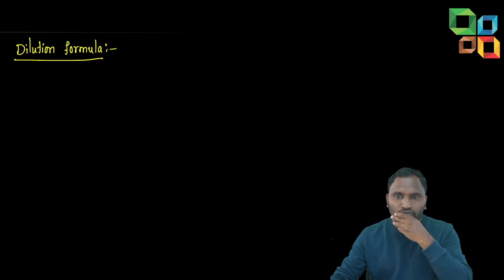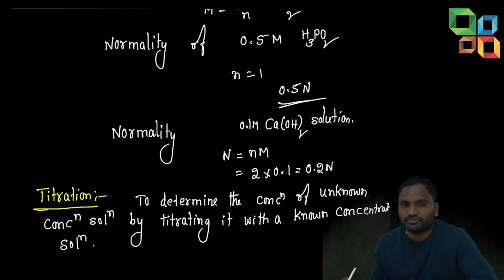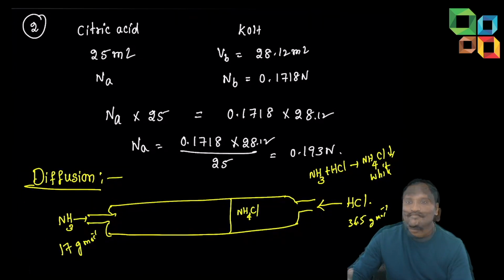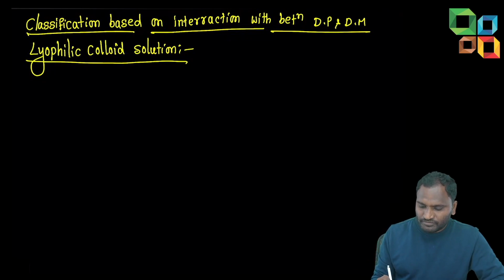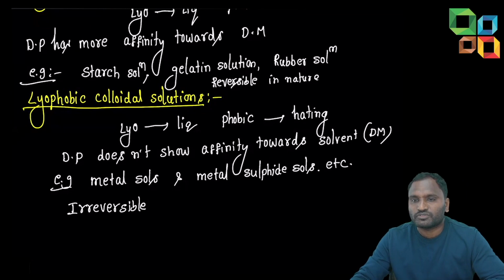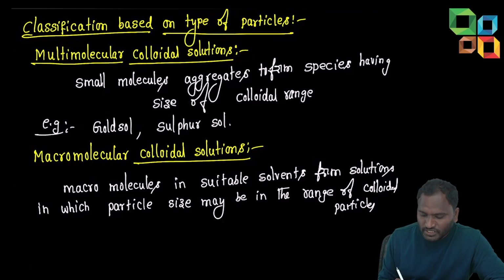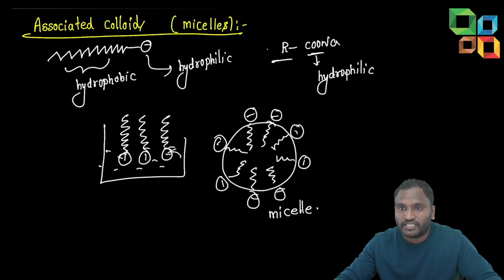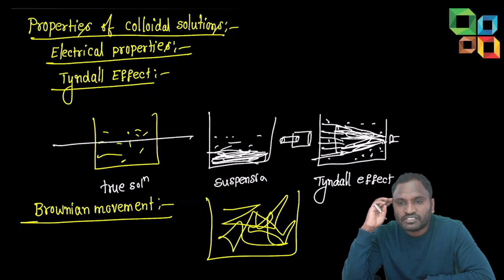Foundation | Grade 10 | Chemistry | Solution Suspension Colloids part 2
In this video, the discussion continues with topics such as the relationship between molarity and normality, acid-base titration, and its applications. Furthermore, it addresses classifications based on the interaction between the dispersion phase and dispersion medium, as well as classifications based on the type of particles and associated colloids, including their electrical properties.